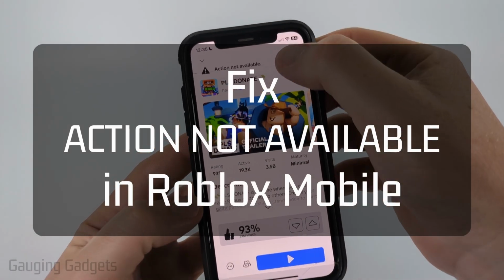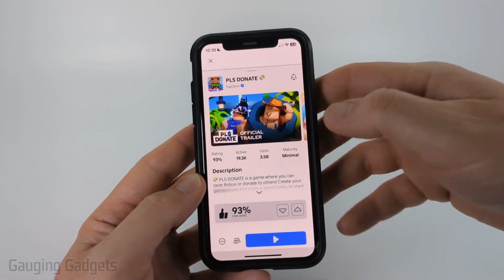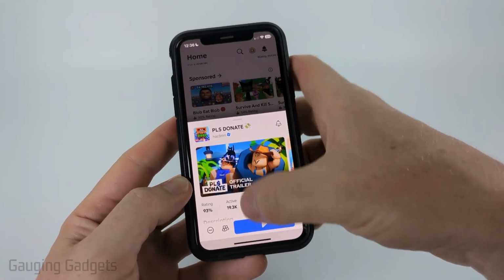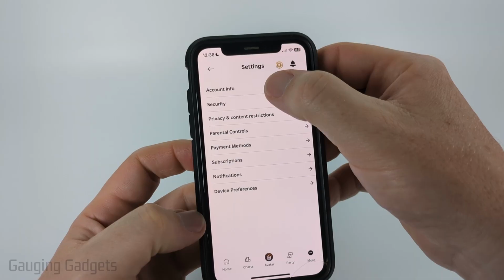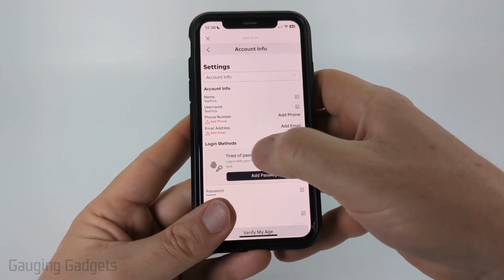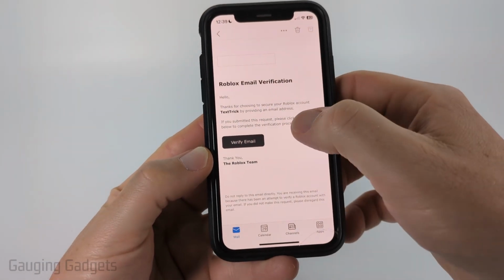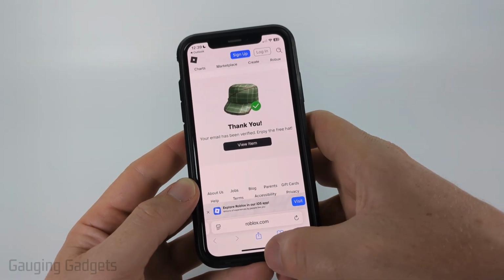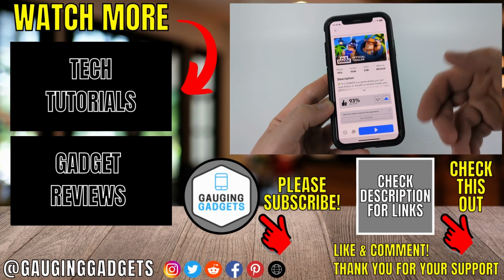How to Fix Action Not Available in Roblox Mobile - Fix Can't Like Game in Roblox Mobile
In this tutorial, I show you how to fix action not available in Roblox mobile. This means if you can't like game in the Roblox app on iPhone, Android, or Samsung we can fix that. Liking a game in Roblox mobile is easy and just requires some changes in your Roblox account.